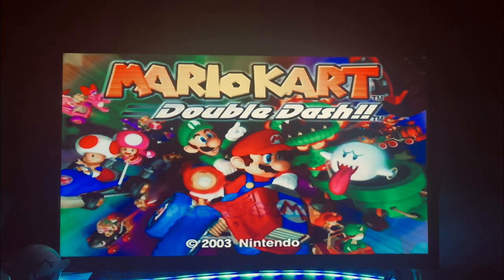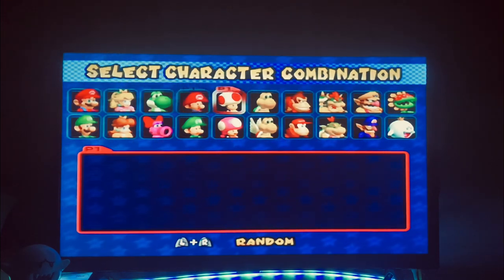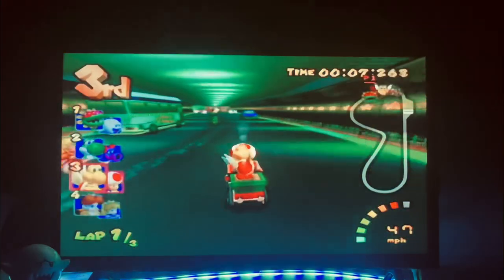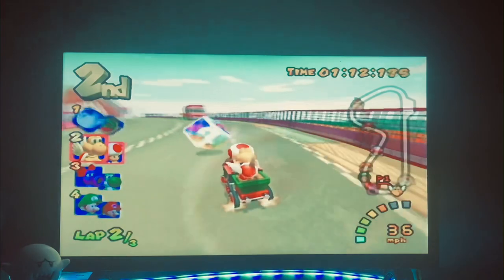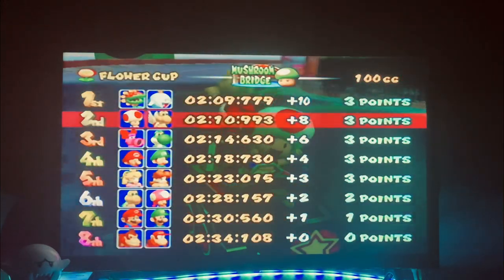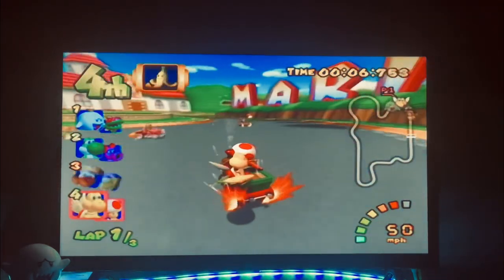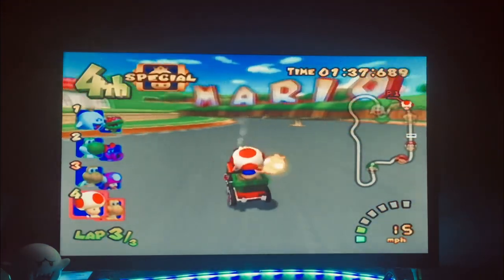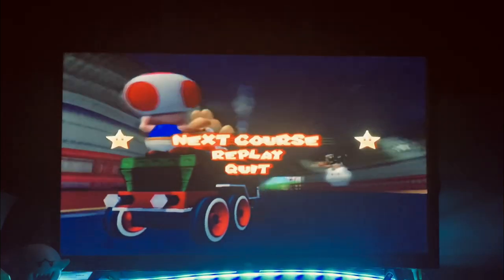Mario kart double dash game discussion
Welcome to another let’s play game discussion/review this time for Mario kart double dash on the nintendogamecube by nintendo.